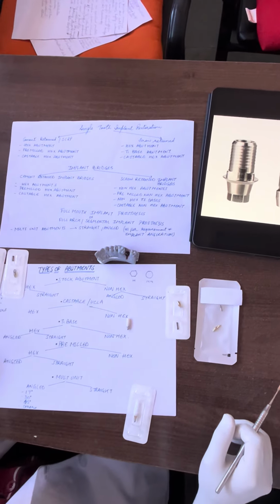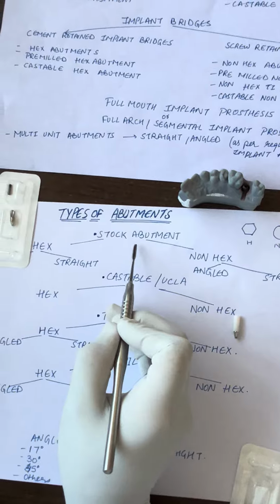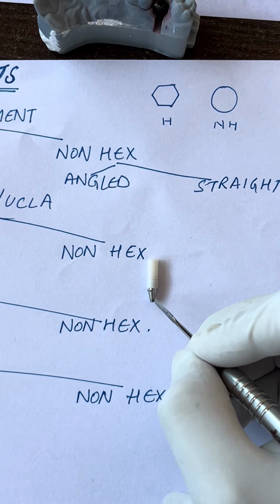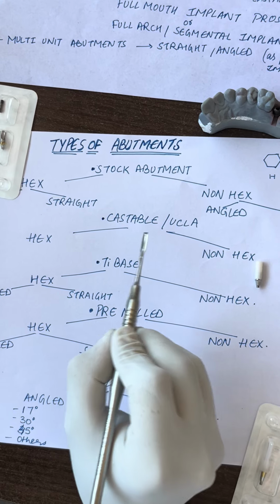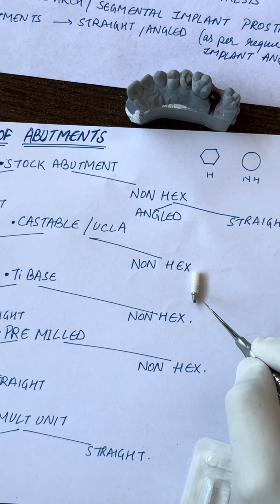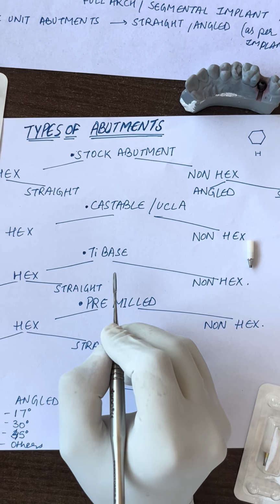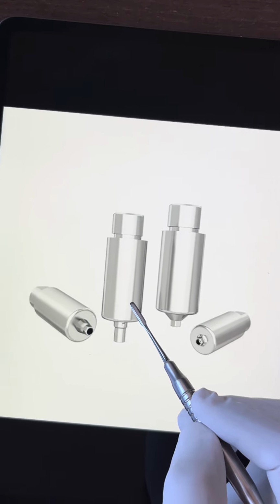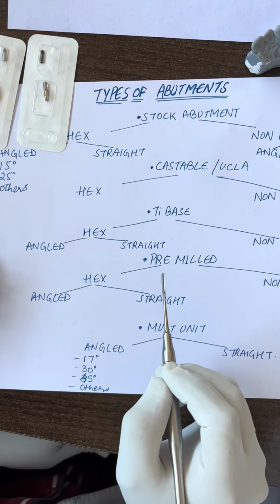Dental Implant Abutments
Type of Implant Abutments